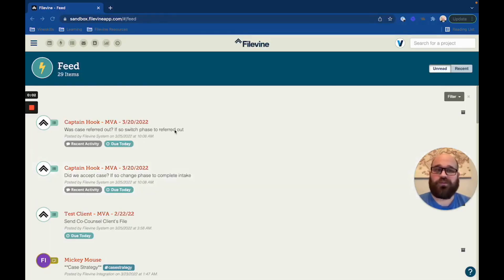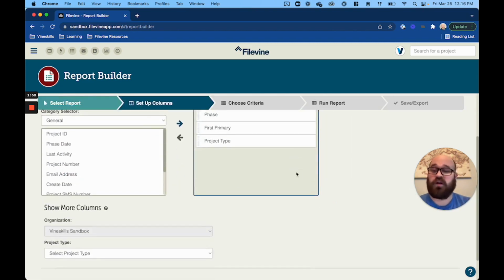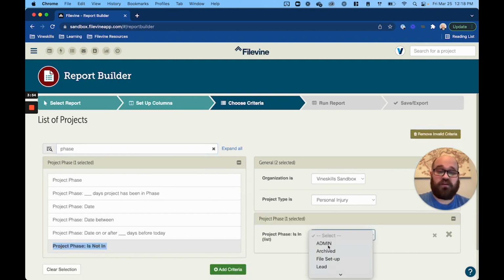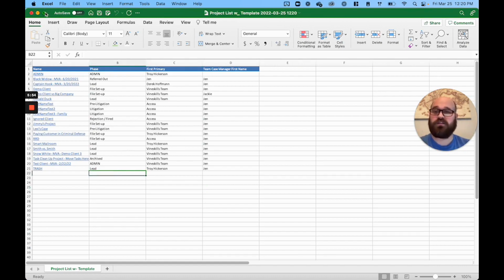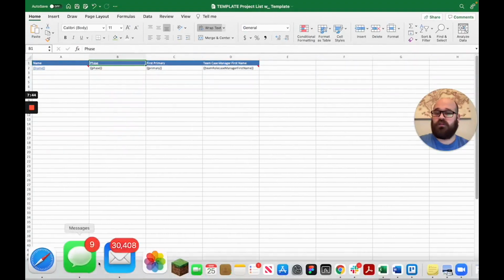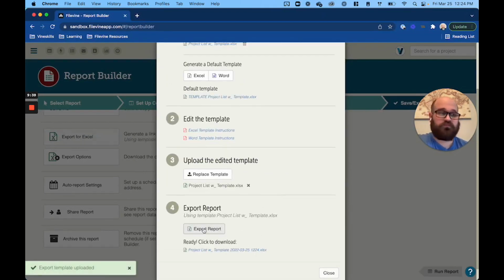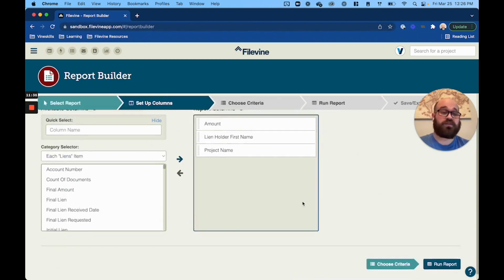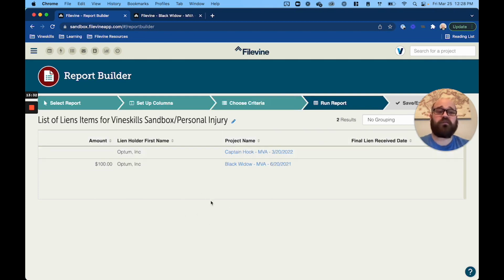Reporting on Projects Tasks Collection Sections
Covering general reporting for My Reports and Build reports. Building a Project list, Task list report, and collection sections (specifically lien sections).

PROJECT list includes a simple custom template for counting the number of cases in a phase.

TASK list report covers running general tasks when complete or not complete. Can also search for tasks based on text that contain specific words. Search for "Note: Text" criteria.

LIEN section reporting covers searching for specific lien entries based on provider name.